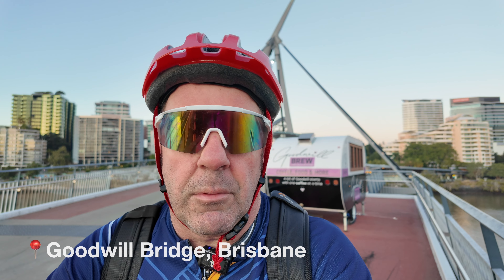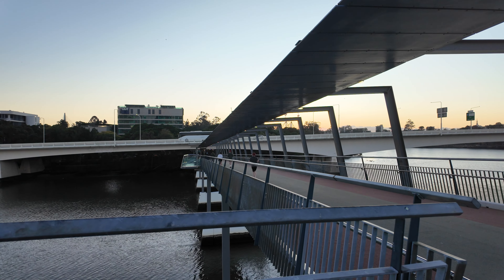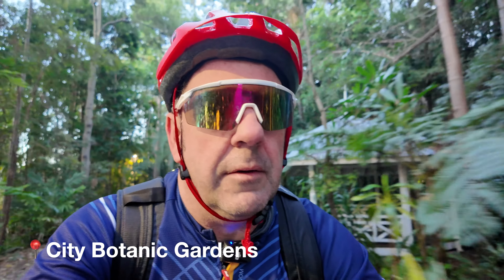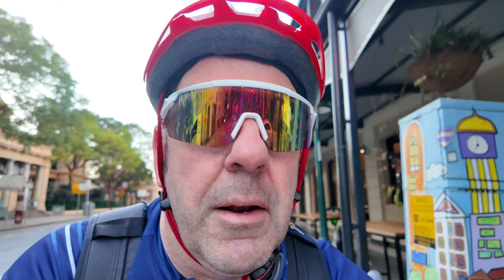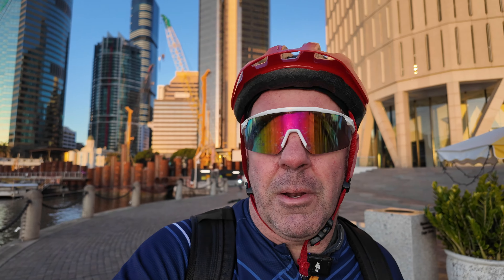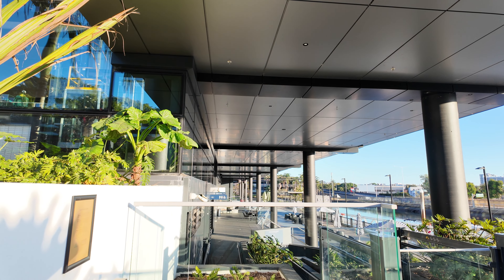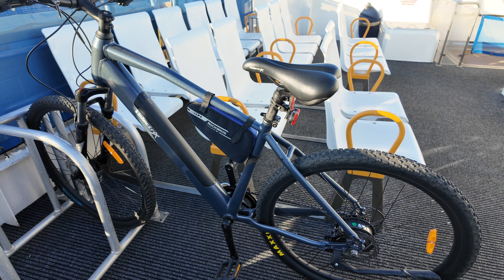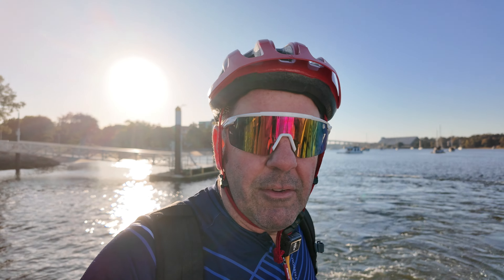Unexpected Bike On The Ferry and Coffee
A cycle ride that changed plans mid-ride. That happens.